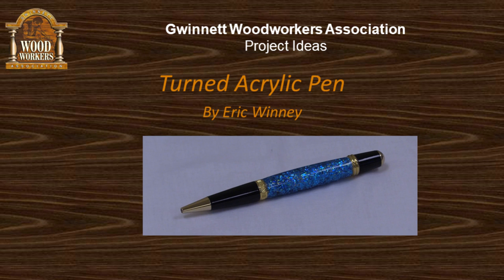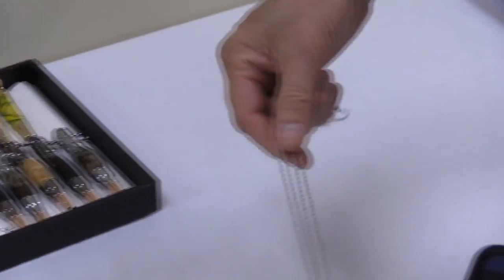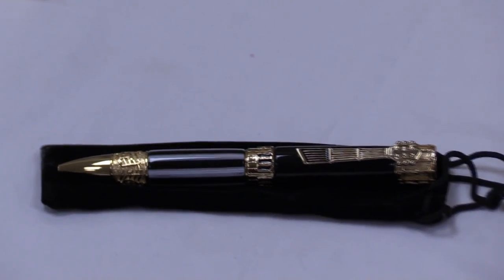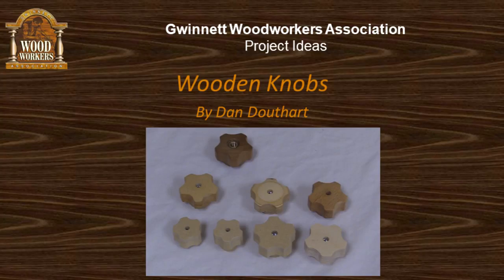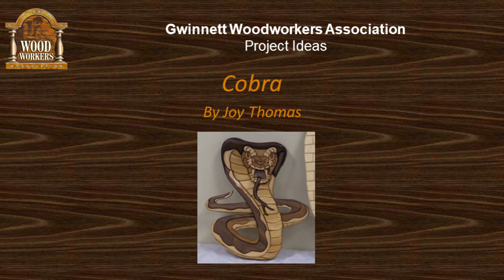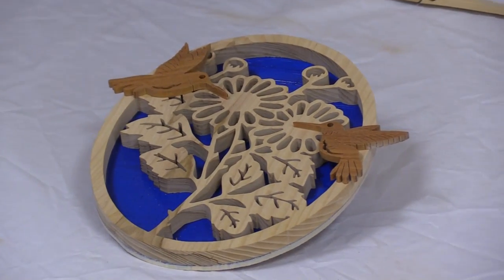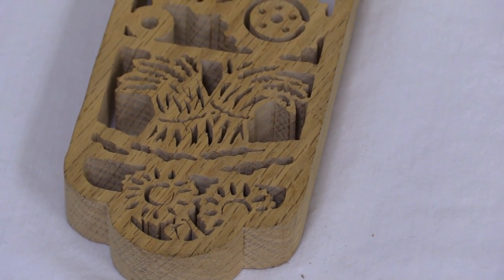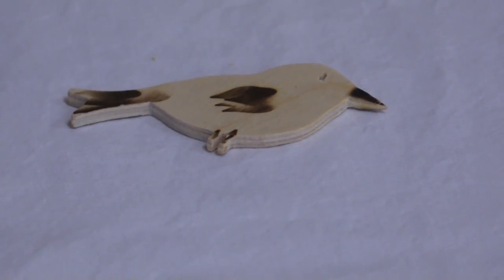GWA Show and Tell Collection 8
Each GWA class is preceded by a “Show and Tell” segment where members show items they have completed recently. This video is a “Best of” collection of a number of those segments.

Recorded and presented in HD  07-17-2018